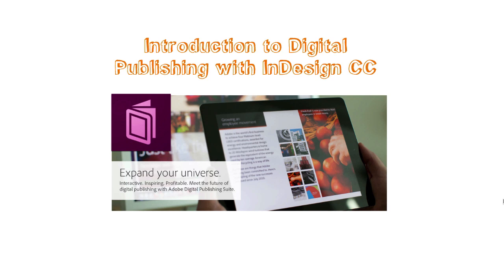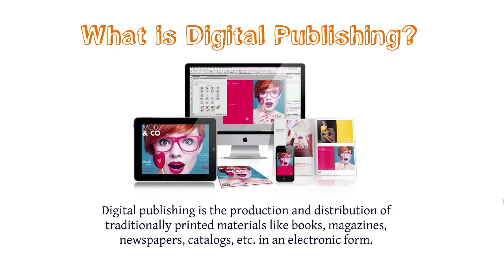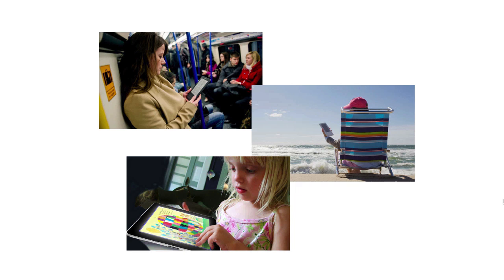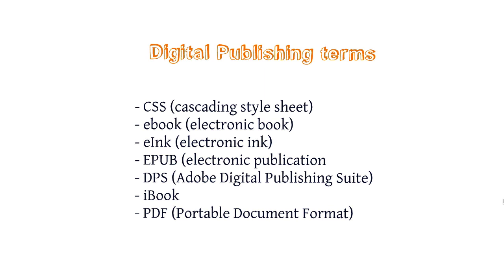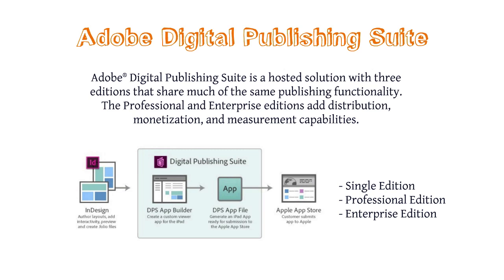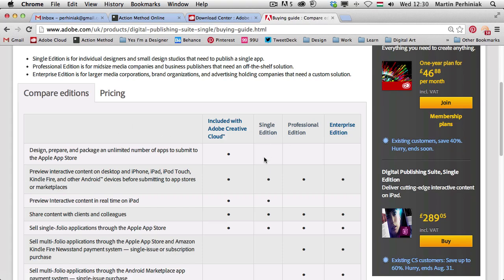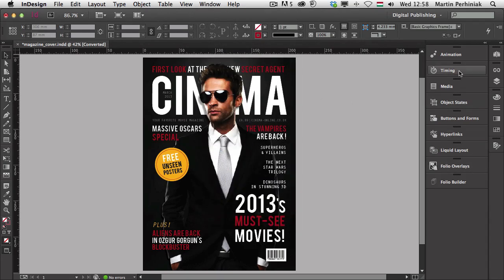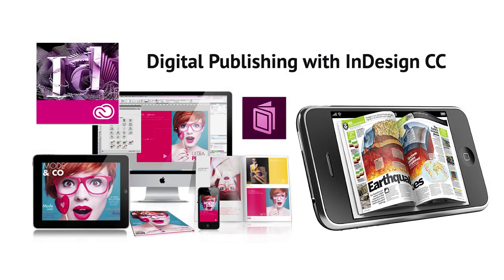Digital Publishing With InDesign CC: Introduction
This is the first episode of a new series about Digital Publishing with Adobe InDesign CC. In this part we are going to cover the basics of digital publishing. We are going to discuss terms like CSS, DPS, eInk, ebook, e-reader, PDF and EPUB. We are also going to take a close look at the solutions that Adobe Creative Cloud offers for digital publishing. Let's get started!